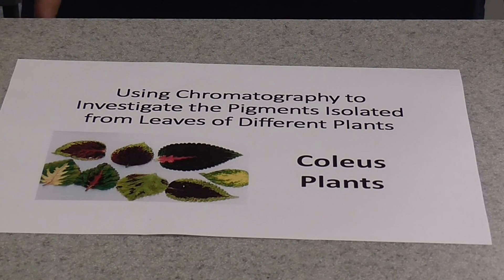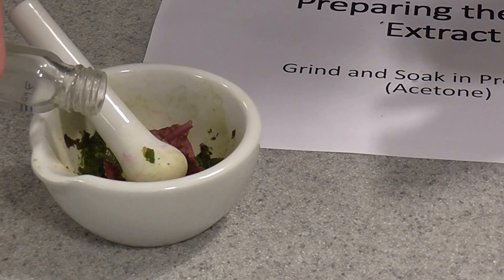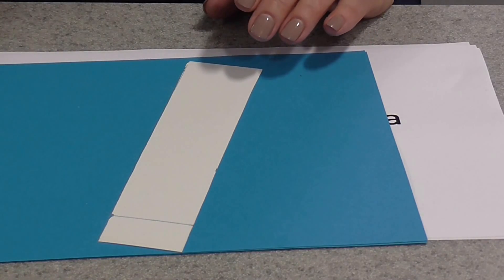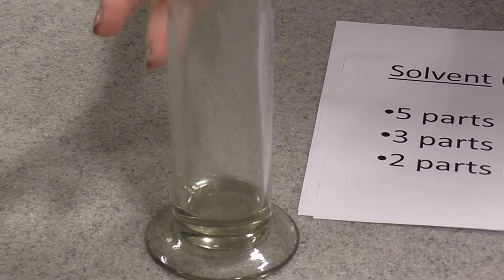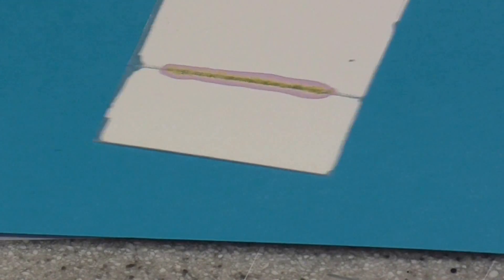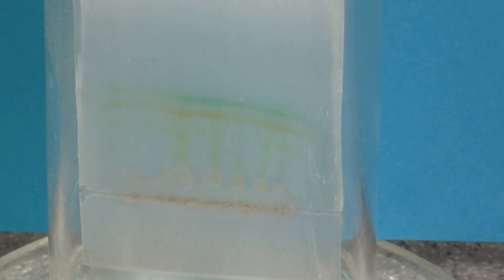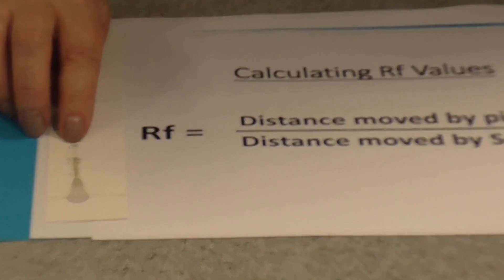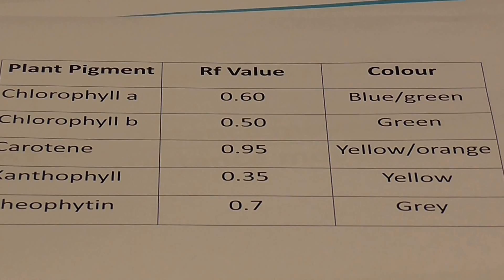Plant Pigments, Chromatography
Using Chromatography to Investigate the Pigments Isolated from Leaves of Different Plants. Required A level Biology practical activity. Make sure you see the end where calculation of Rf values is explained. Method could be used to compare pigments in different plants such as shade loving and sunlight loving species.